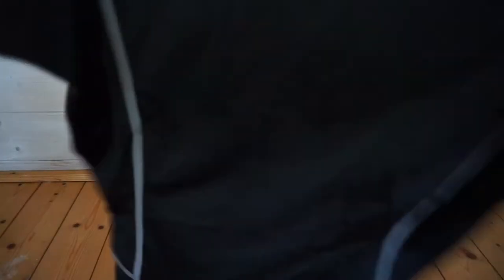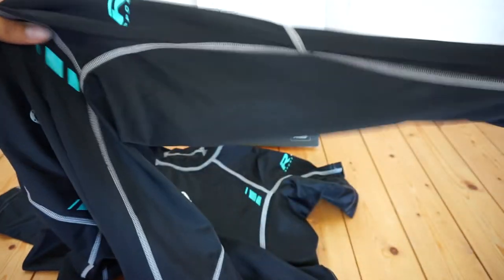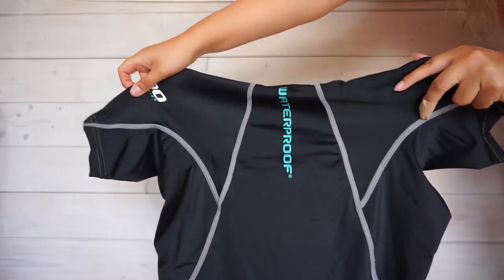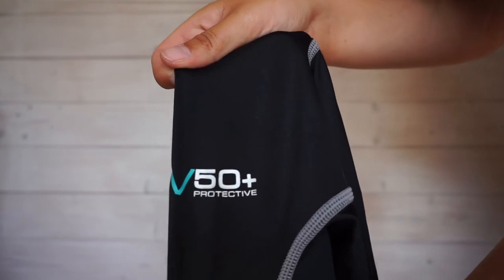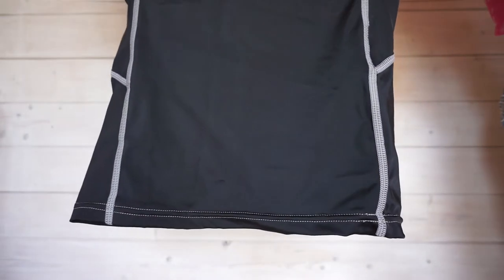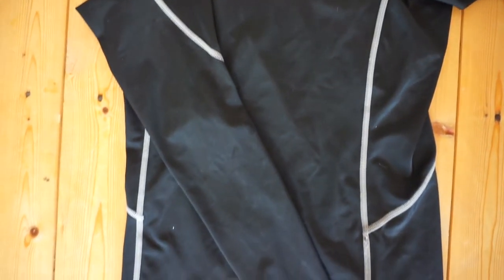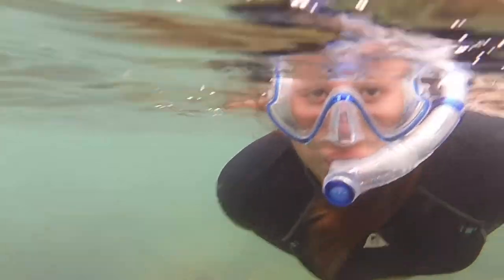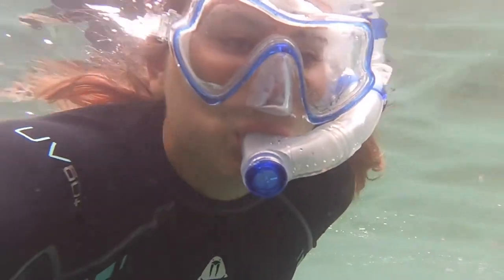REVIEW AND TESTING: WATERPROOF R30 RASH VEST LONG AND SHORT SLEEVE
Keep warmer for longer on your ocean adventures with the Rash Vests by Waterproof.

This lightweight, quick drying and water wicking rash vest is a great alternative to using sunscreen as it offers a 50% UV protection factor.

No need to worry about things that can sting either, as this rash vest gives you the protection you need.

Find out more about the long and short-style rash vest and how we found it on our ocean adventures in this video.

Whatever dive equipment you choose to go for. Make sure you have happy diving adventures and stay safe.

Make sure to check our other socials where we offer scuba news, advice, educational content and product reviews: